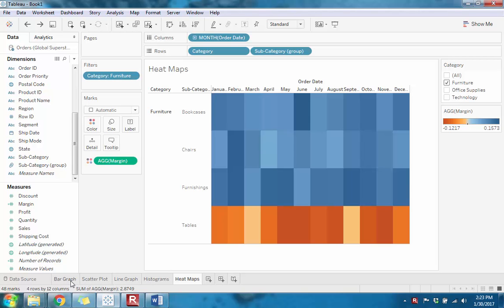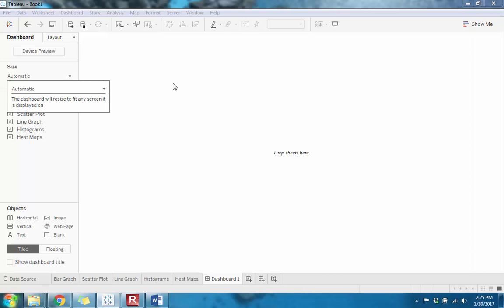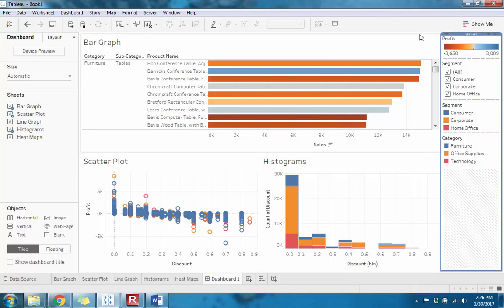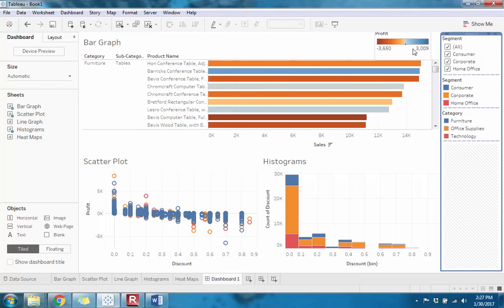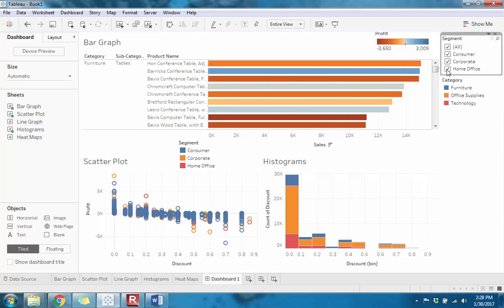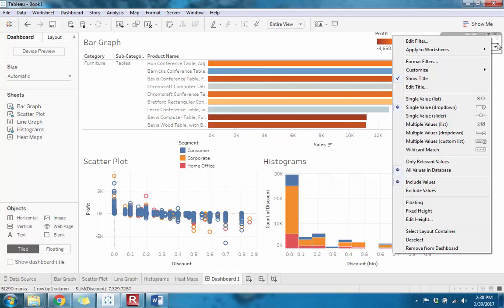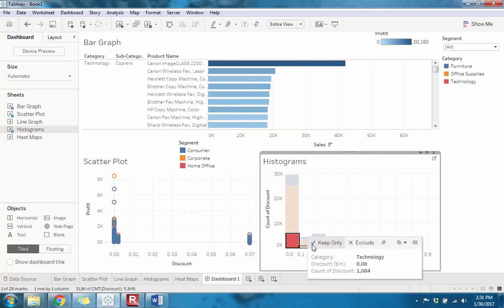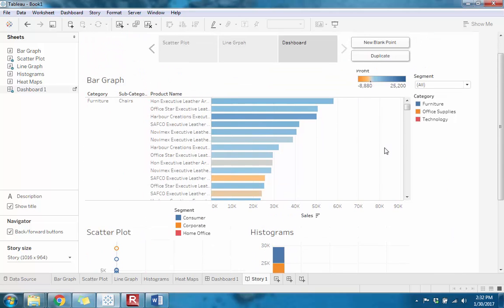Tableau 6 Dashboards and Stories